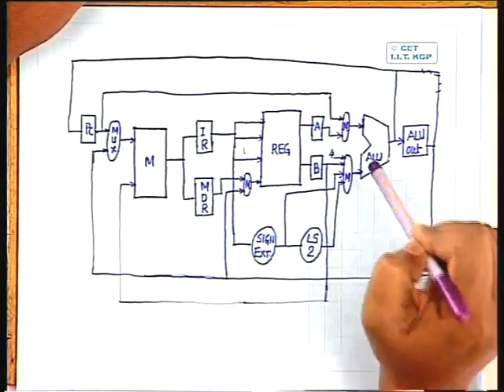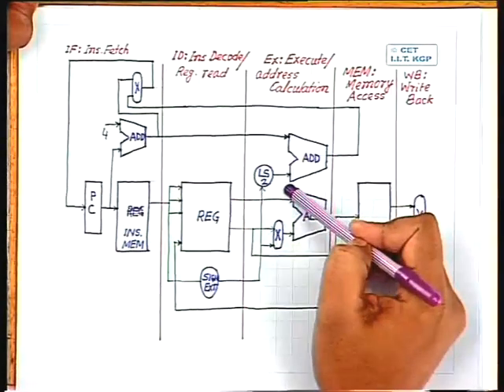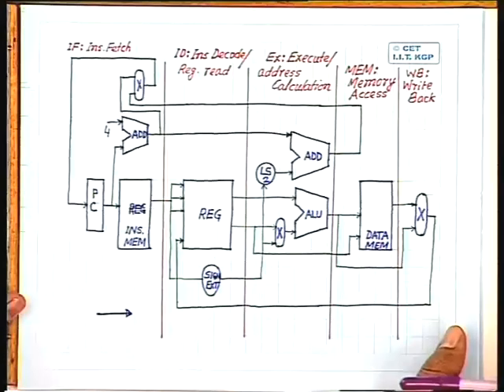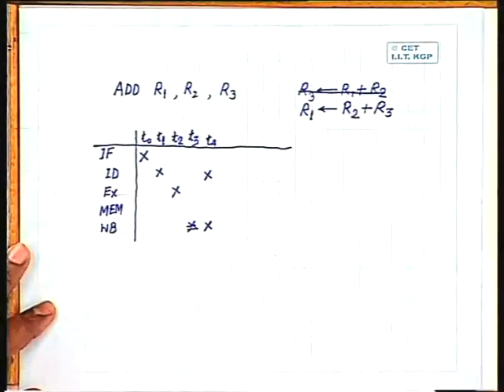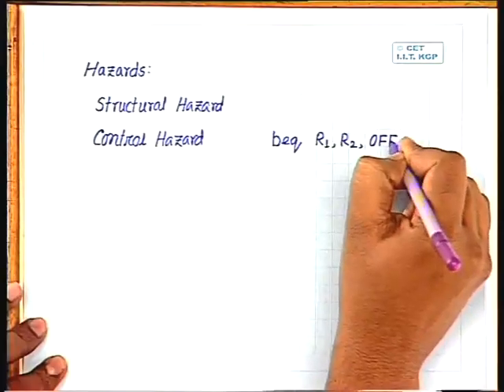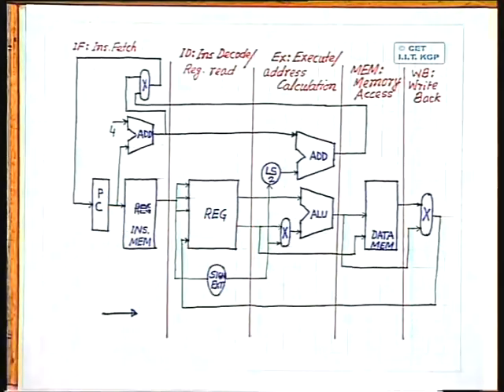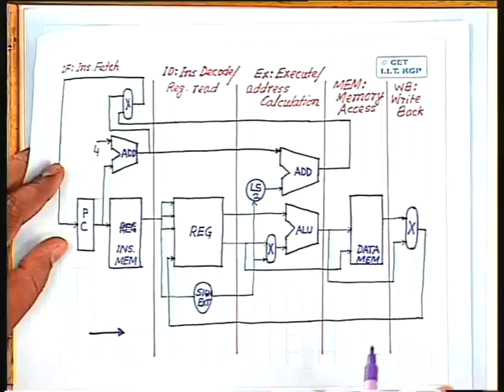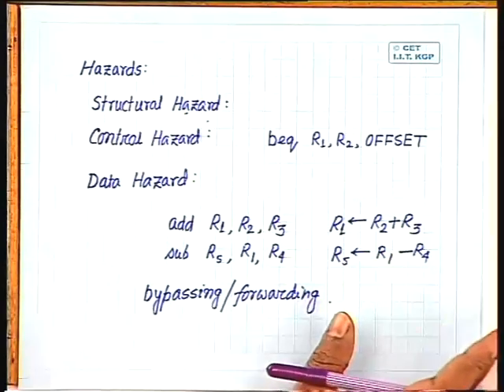Lec-12 Pipeline CPU-III